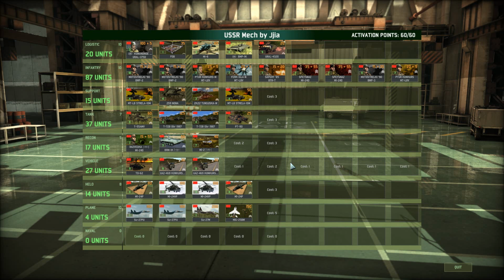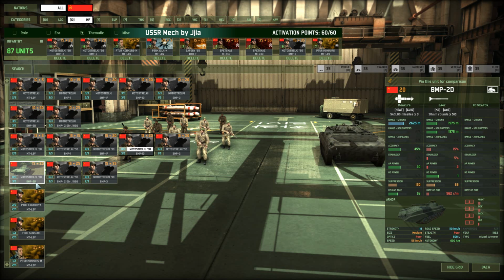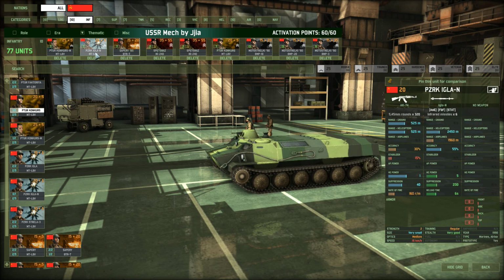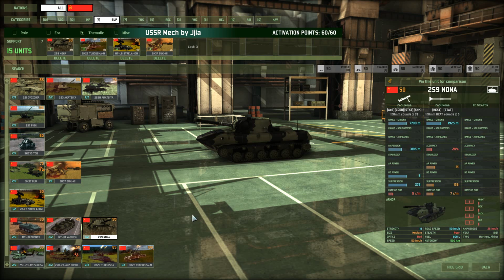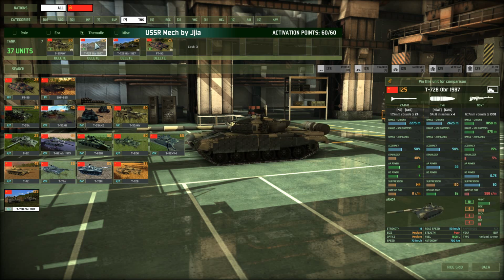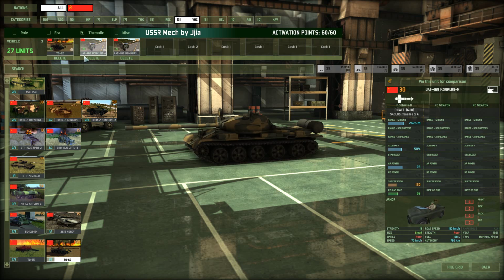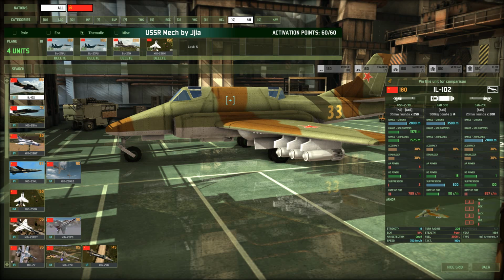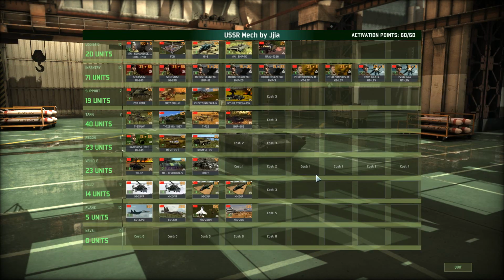Wargame Red Dragon - USSR Mech Deck Review by Jjia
Jjia sent in his USSR Mechanized deck for review. It's the first time he created a Wargame Red Dragon deck and he wants me to give him some points and hints. Here goes!

Deck code: jMgWWBYWIa9MQ16Uc70uewnc9he57DFsIVjYQrEwZWM3ysE1GBSFZYdAekiSbl12pCexPYnrkvuXFIBBUgGQTSaoLEISLBhknrEjAA==

Cheers,
Stealth